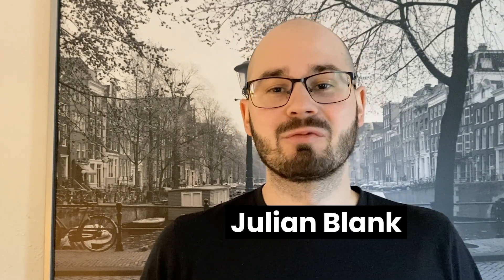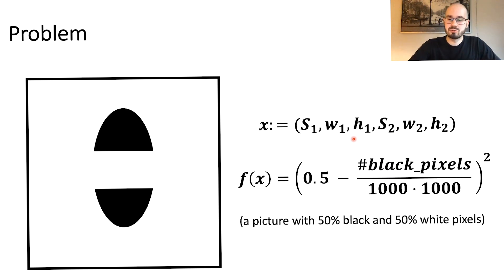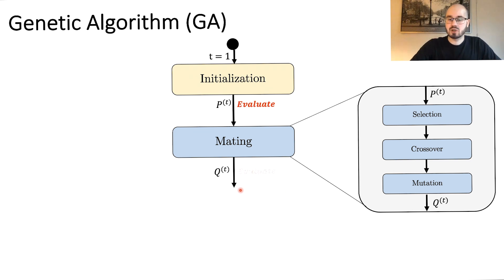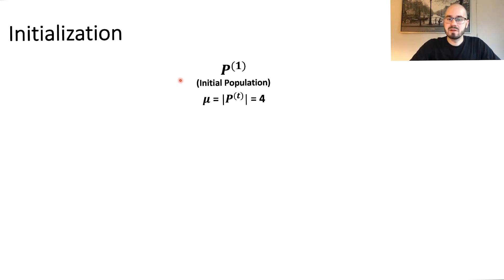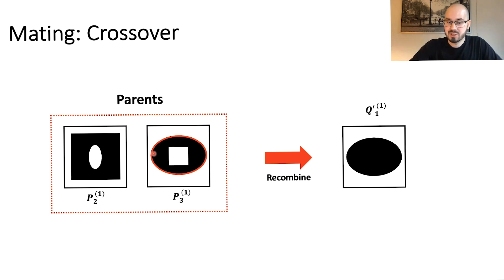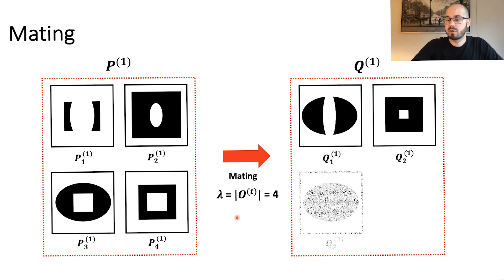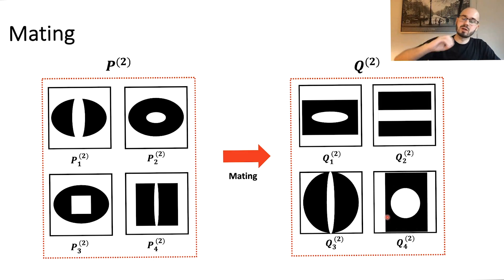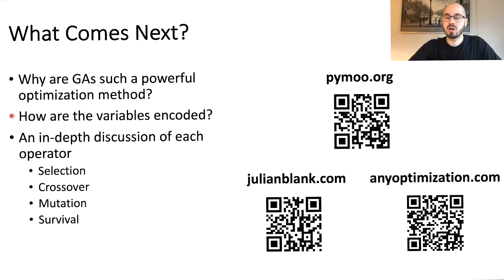Genetic Algorithms: Easy introduction from Expert to get a perfect overview to popular optimization!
Genetic Algorithms (GAs) are a powerful method for dealing with all kinds of optimization problems. This first introduction video shall provide some intuition behind GAs by showing its workflow step by step on an illustrative example problem.

0:00 Introduction
0:31 Illustrative Optimization Problem
2:33 Genetic Algorithms
6:00 Initialization (1)
7:30 Mating (2)
10:50 Survival (3)
13:50 What Comes Next?